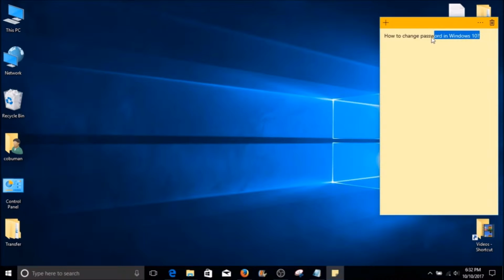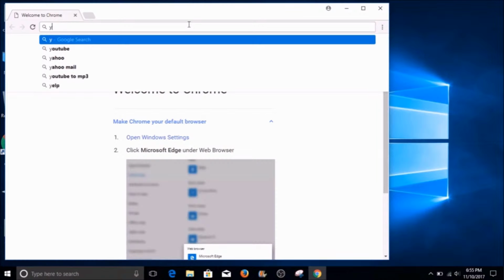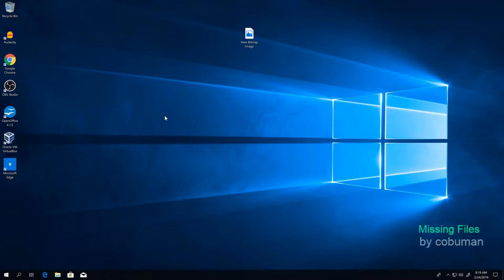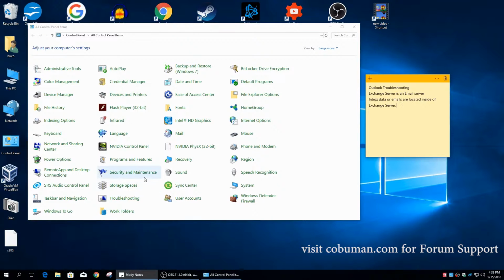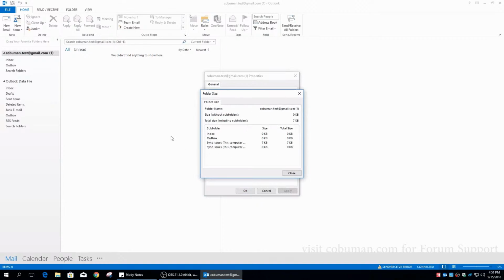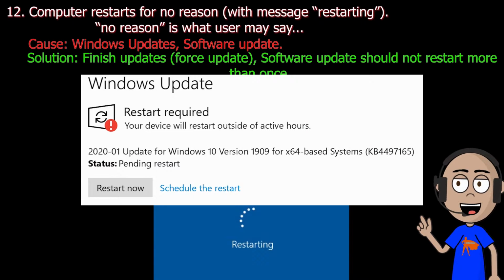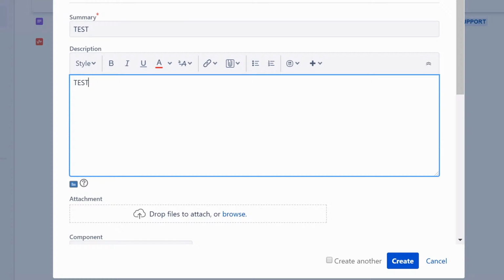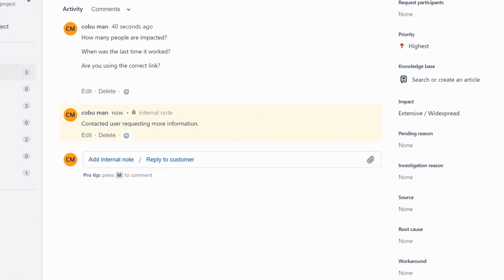Tech Support TV, TOPIC: IT Interview Questions and Answers.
cobuman Tech Support TV, TOPIC: IT Interview Questions, Help Desk, Desktop Support, System Admin, Network admin, NOC Tech, PC Hardware Upgrades, Electronics & more.
*I will respond as soon as I notice your message*😁🙏
Show Support by becoming a member (click Join button) 👍😁